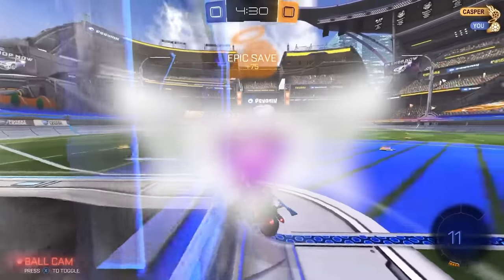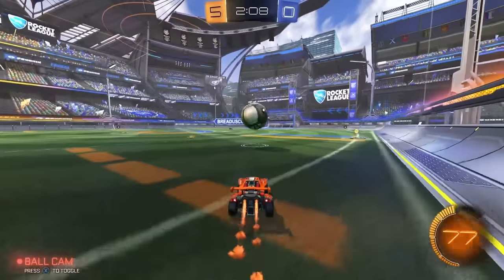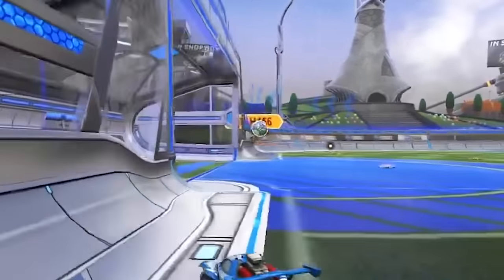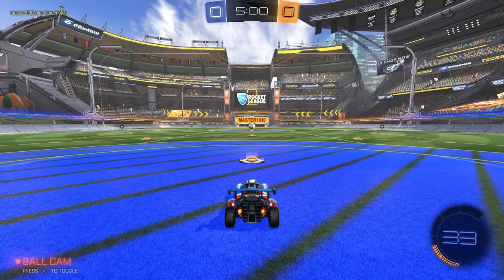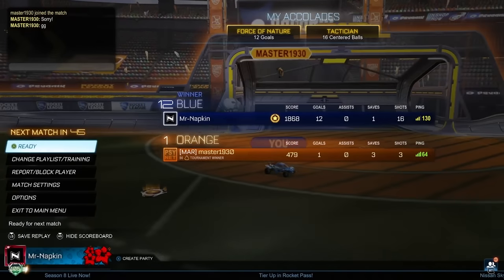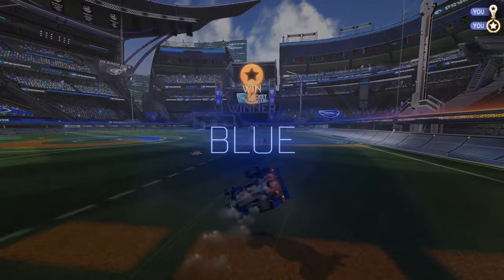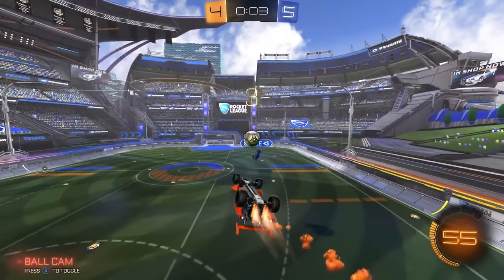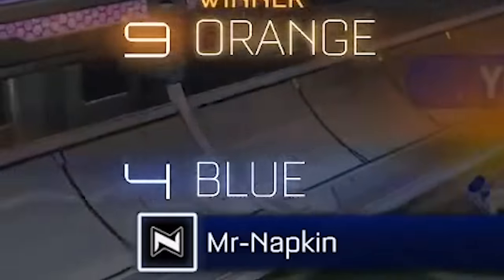I 1v1’d Every Rank in Rocket League: Which is the best? pt.2